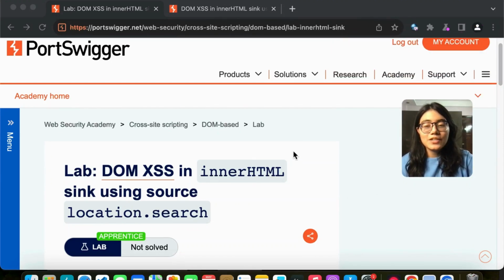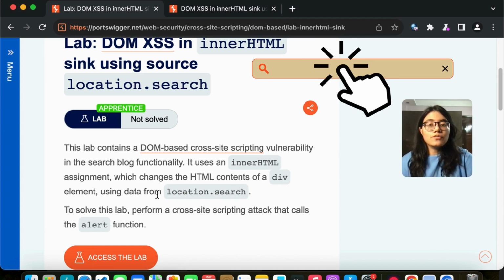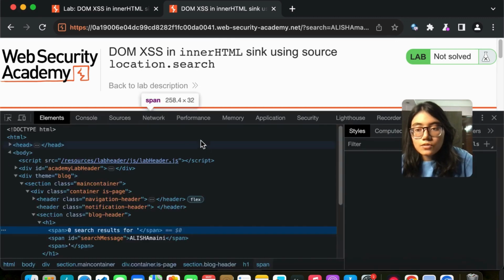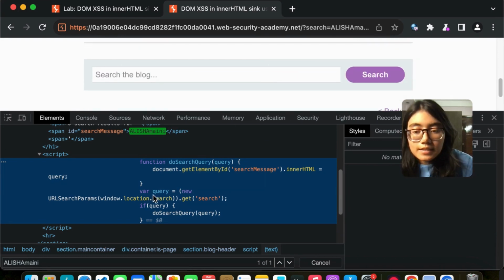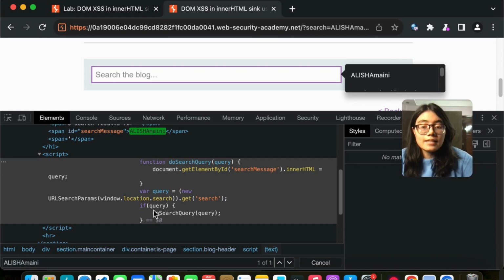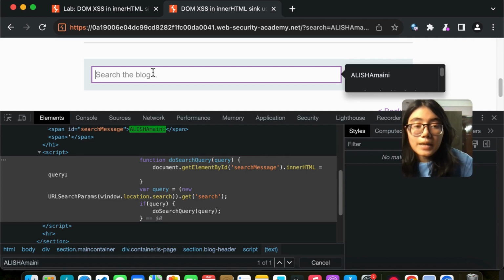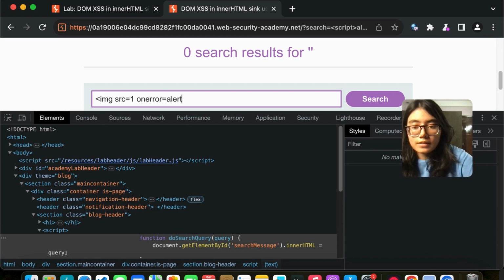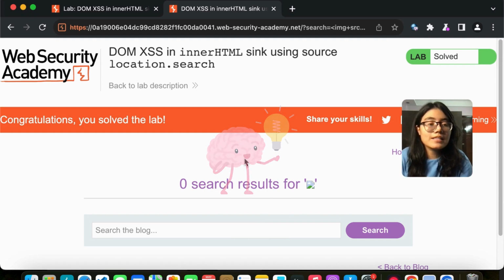Portswigger Lab: DOM XSS in innerHTML sink using source location.search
🔍 Are you ready to dive into the world of cybersecurity? In this video, we're tackling a challenging PortSwigger lab titled "DOM XSS in innerHTML sink using source location.search". 💻 Get ready to unlock the secrets of DOM-based Cross-Site Scripting (XSS) with me!

In this video, I'll guide you through the process of solving this tricky lab step by step. 🛠️ From understanding the inner workings of the DOM to crafting the perfect payload, we'll leave no stone unturned. 💡 Plus, I'll share insights on how I formulated the attack payload, empowering you with valuable knowledge for your own cybersecurity journey.

But remember, with great power comes great responsibility! 🚫 This information should only be used for ethical or educational purposes. Let's ensure a safer cyberspace for everyone. 🌐

Join me as we unravel the mysteries of DOM XSS and take our cybersecurity skills to the next level! 🔐 Cybersecurity EthicalHacking DOMXSS InfoSec EducationFirst HackResponsibly 🚀